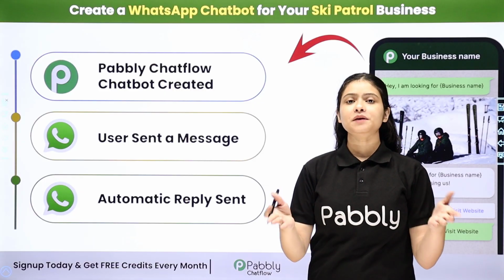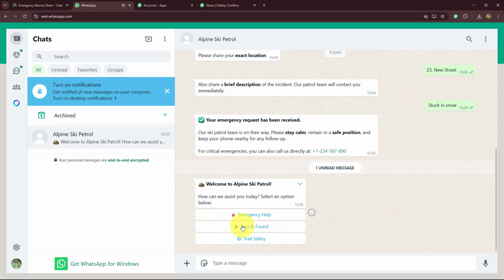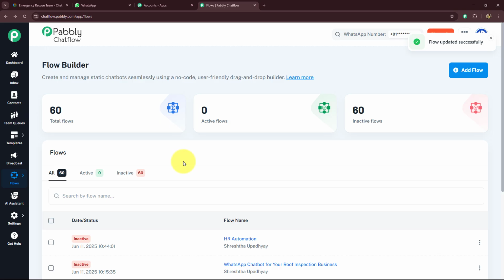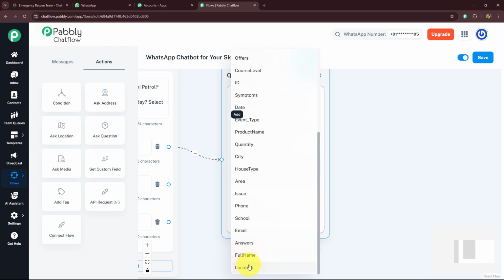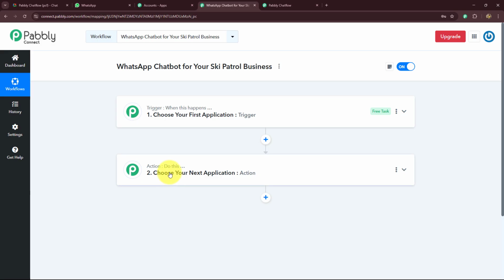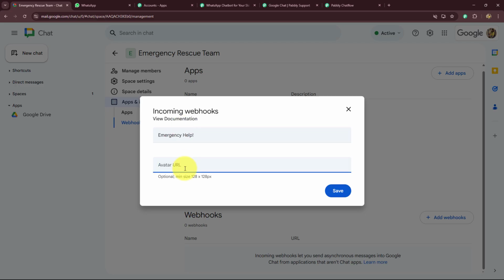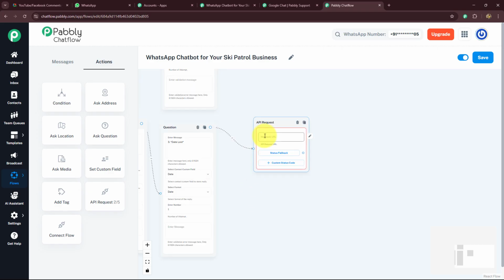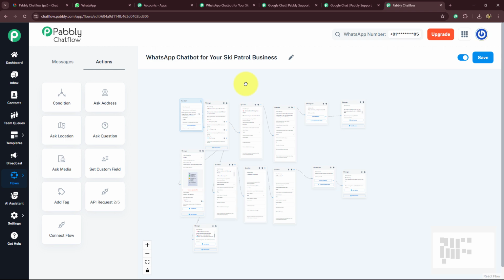How to Create a WhatsApp Chatbot for Your Ski Patrol Business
🎯 Use Case: I use the bot to send safety alerts, receive incident reports, and guide visitors on emergency protocols.

Looking to enhance safety and communication for your ski patrol business? With Pabbly Chatflow, you can effortlessly create a WhatsApp chatbot tailored for your needs! ❄️ In this informative tutorial, we’ll guide you through the process of:

✅ Designing a customized WhatsApp chatbot for ski patrol inquiries
✅ Automating emergency alerts and safety updates in real-time
✅ Providing instant responses to skiing and safety FAQs
✅ Using easy drag-and-drop tools—no tech skills needed!
✅ Integrating your chatbot with multiple WhatsApp numbers for team efficiency

Whether you manage a small ski resort or a large mountain, this chatbot will empower your team to respond faster and enhance visitor safety on the slopes. ⛷️